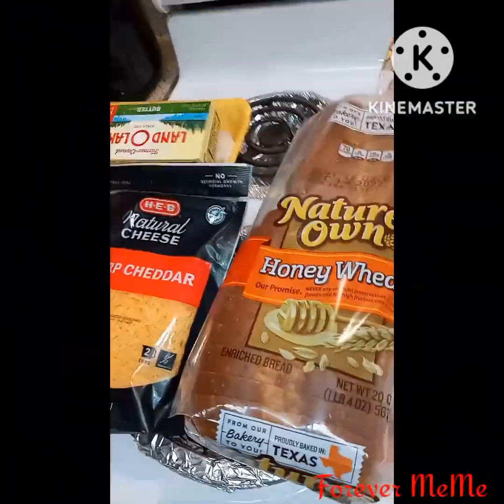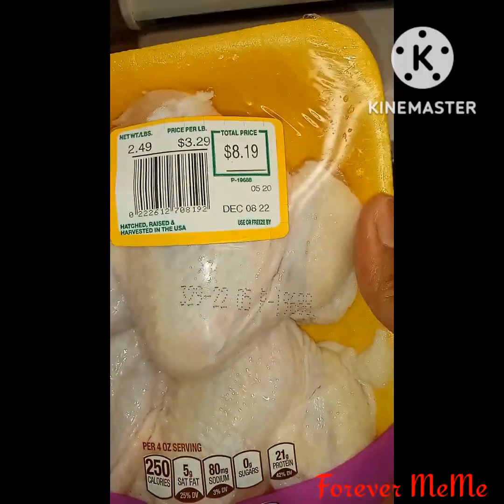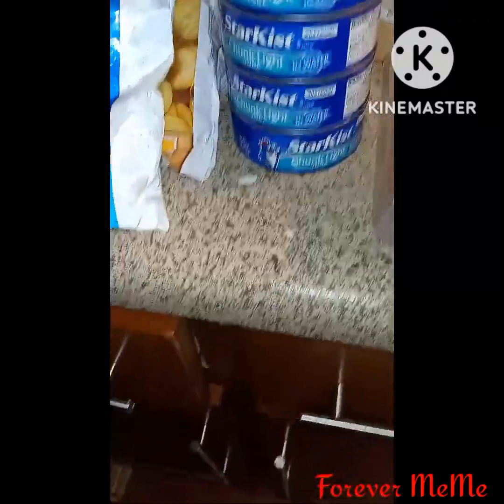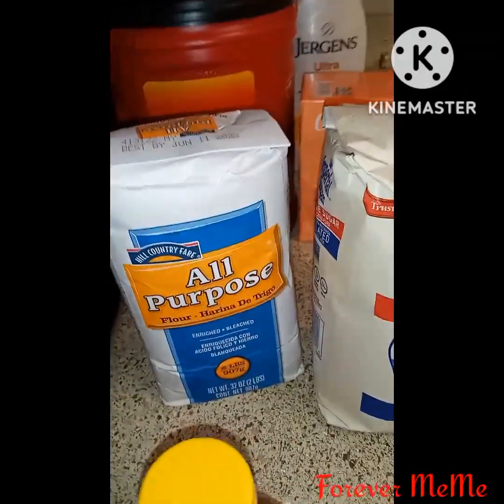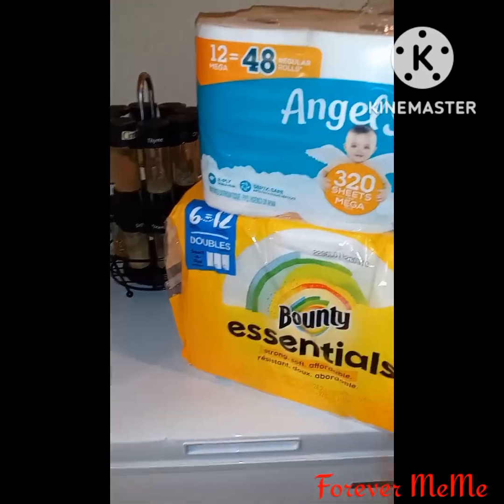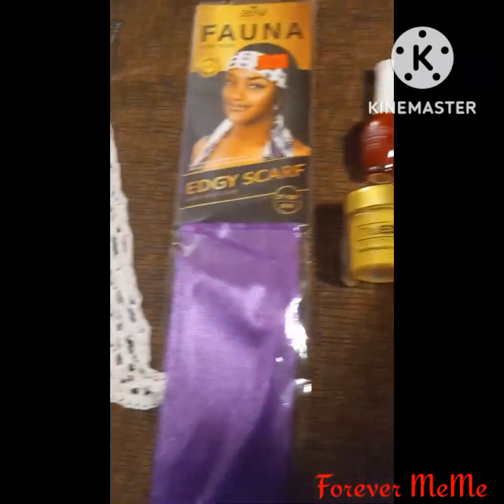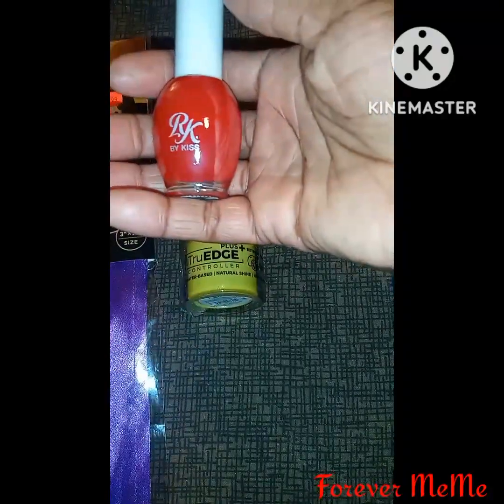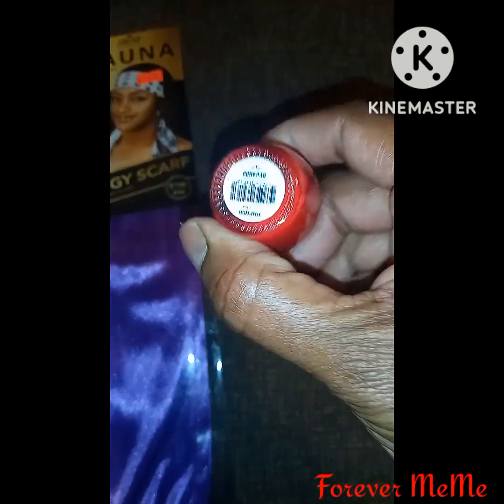*HEB *Walmart *Beauty Supply Haul. forevermeme heb walmart BeautySupply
HEB/ Walmart/ and beauty supply Haul